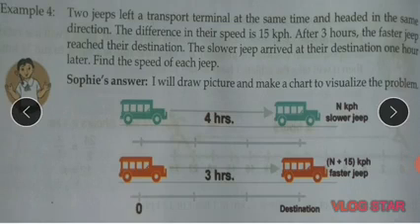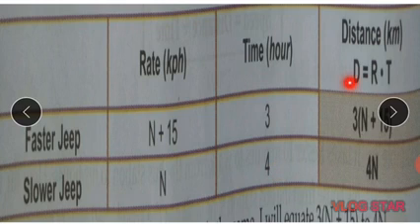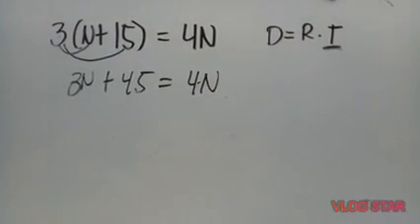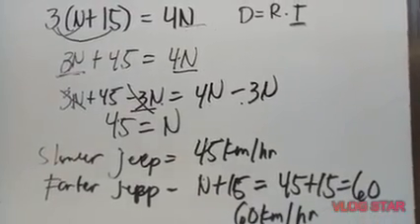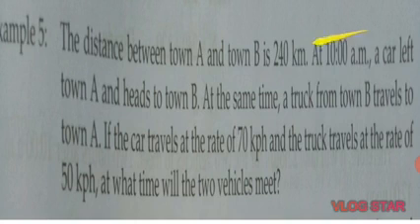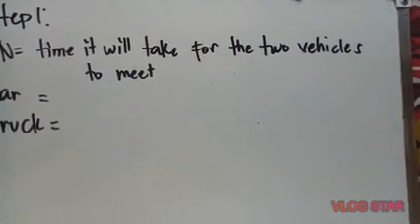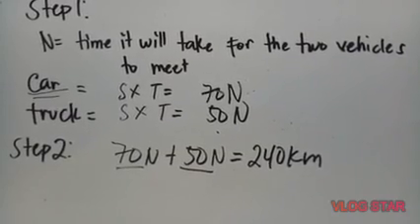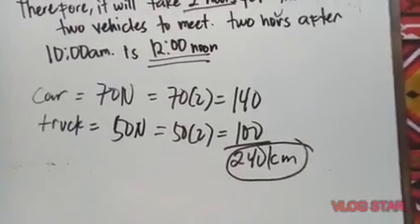PART 2 SPEED, DISTANCE AND TIME